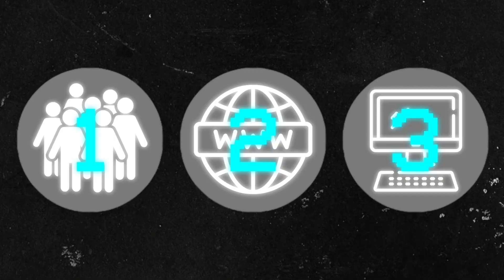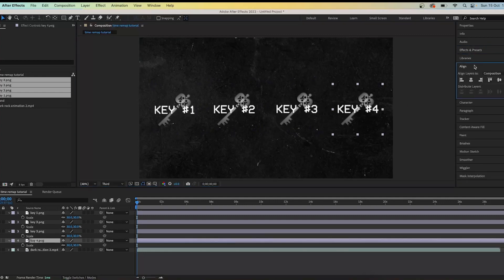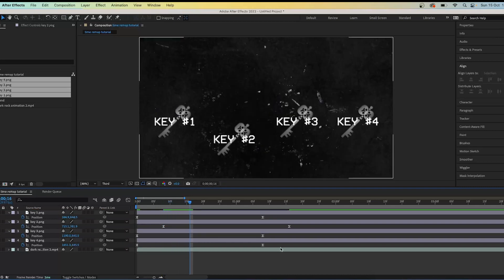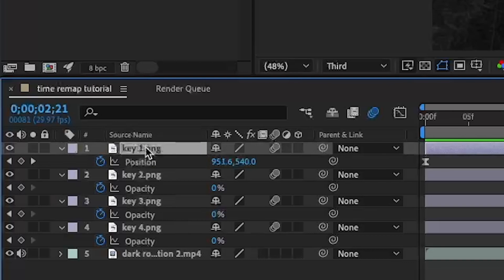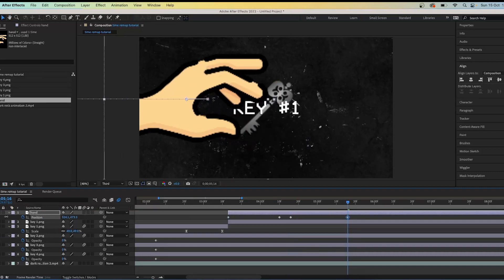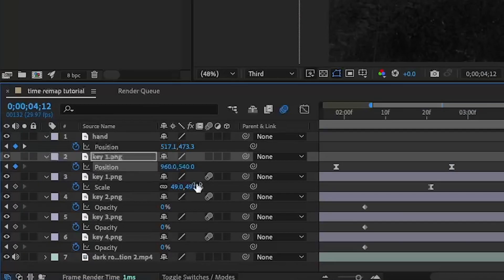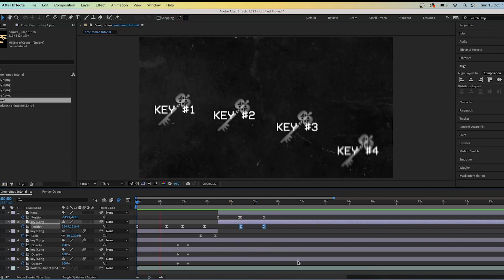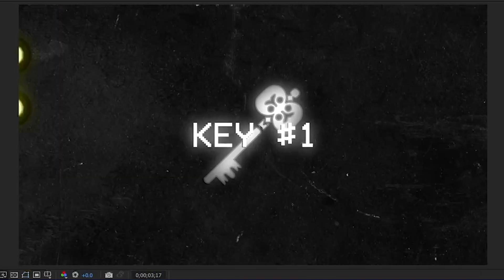Time Remap Like a PRO In After Effects (full tutorial)